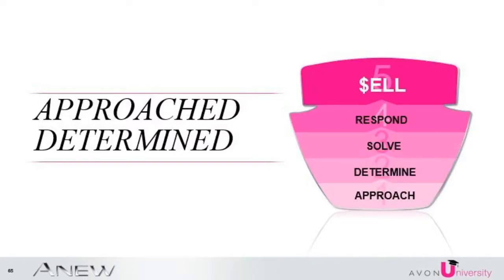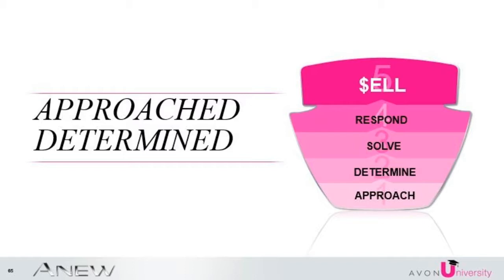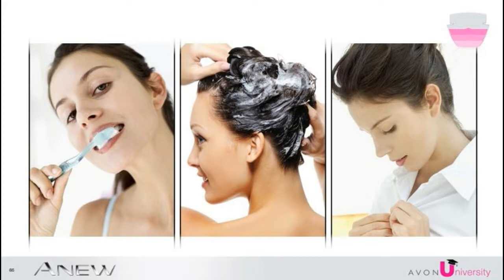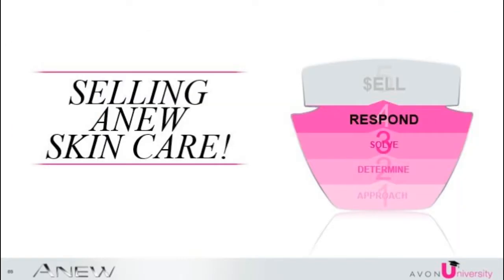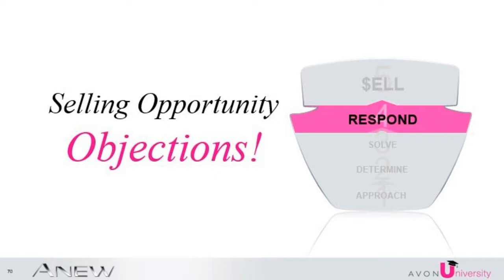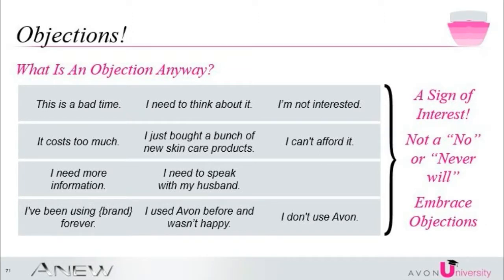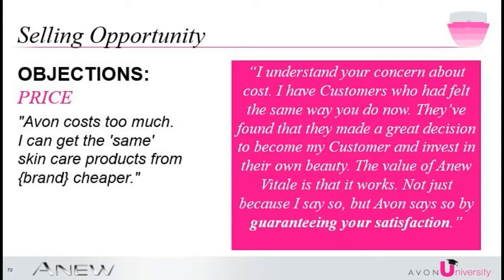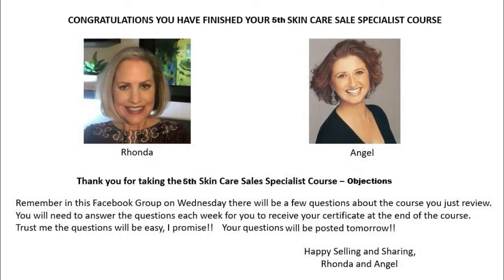Skin Care Sales Course #6